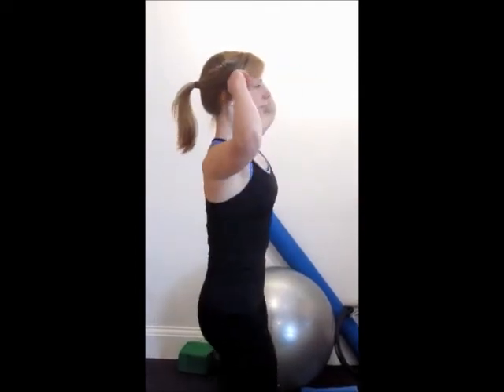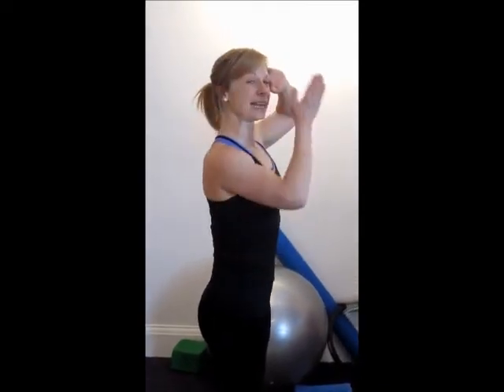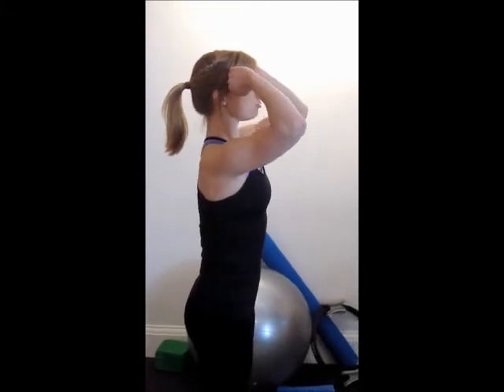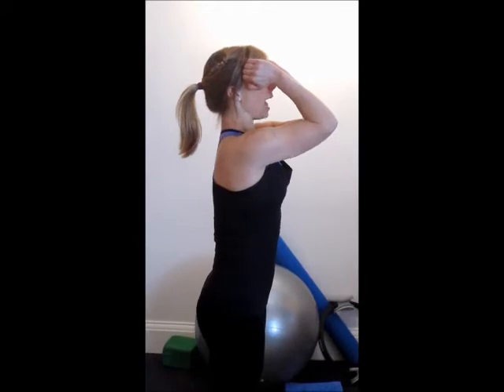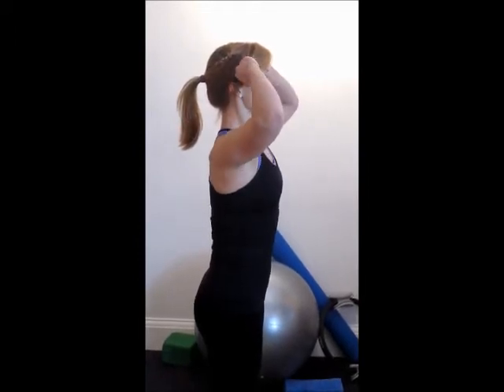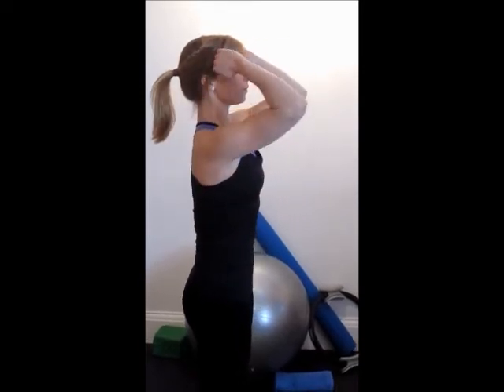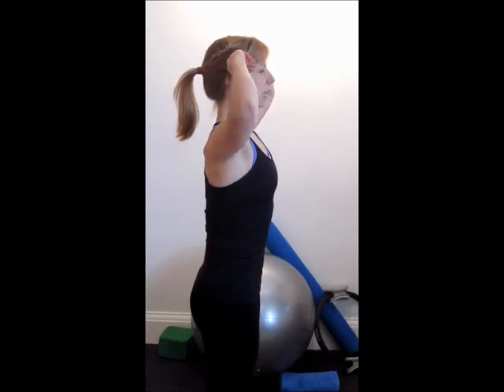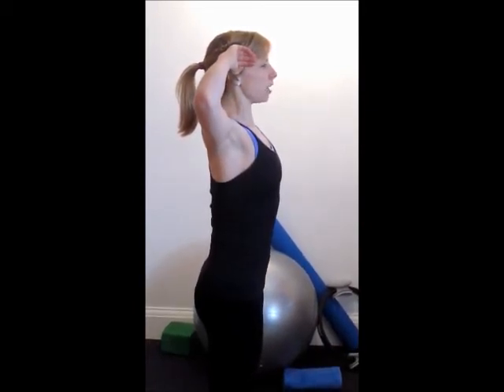Arm Curls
This upper body exercise may be recommended by your chiropractor.